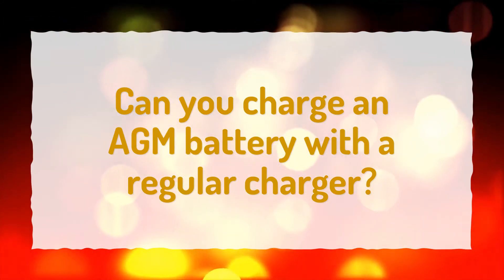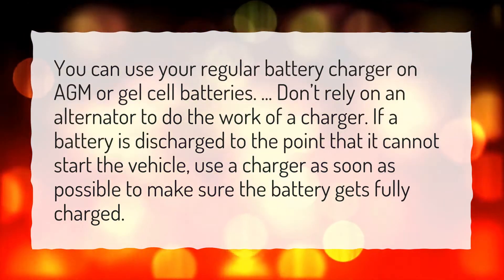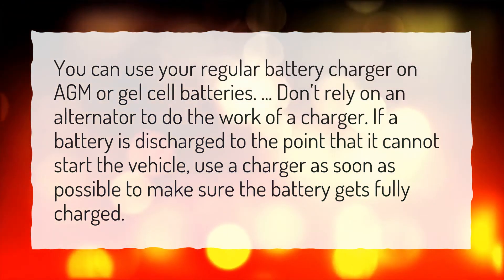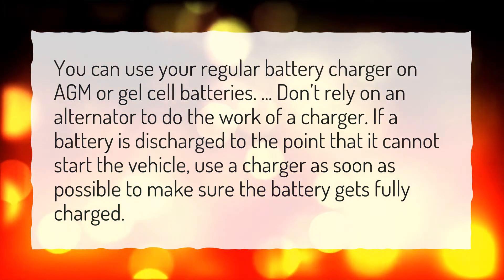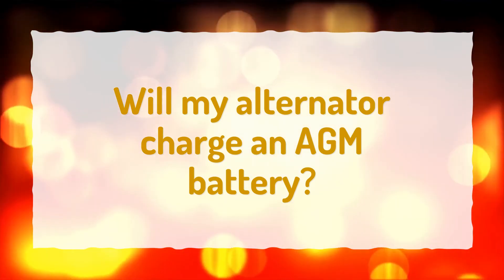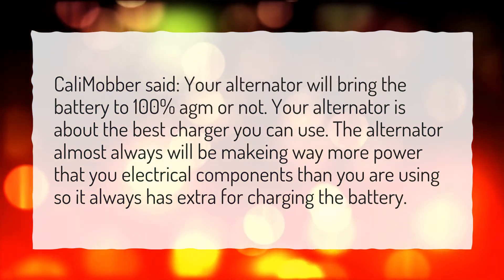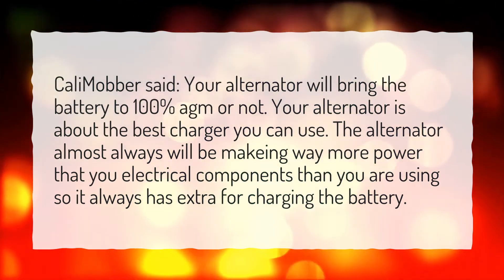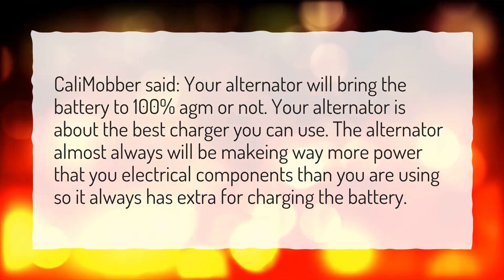Can you charge an AGM battery with a regular charger?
More About Agm Battery • Can you charge an AGM battery with a regular charger?